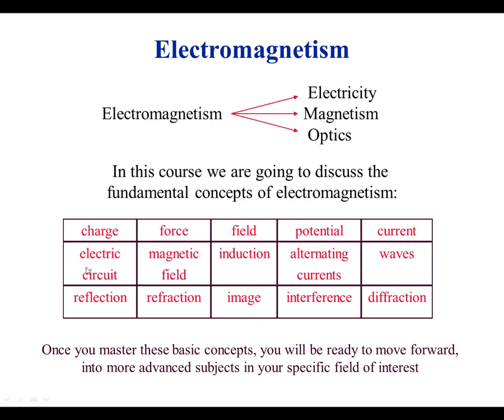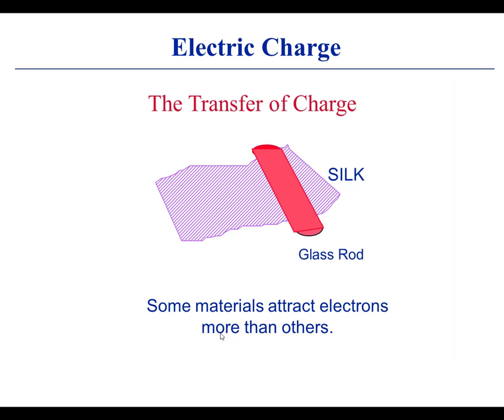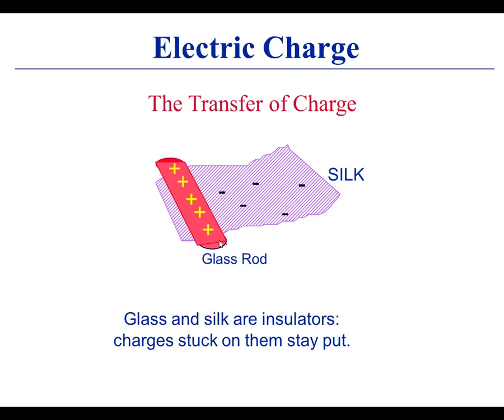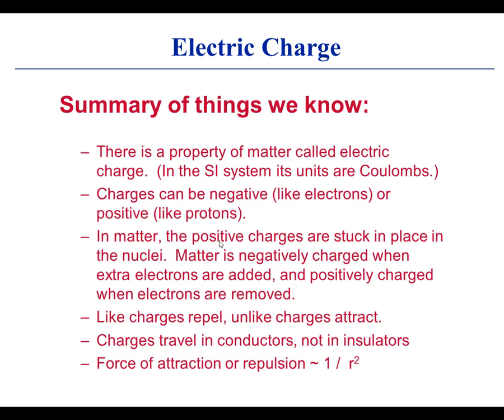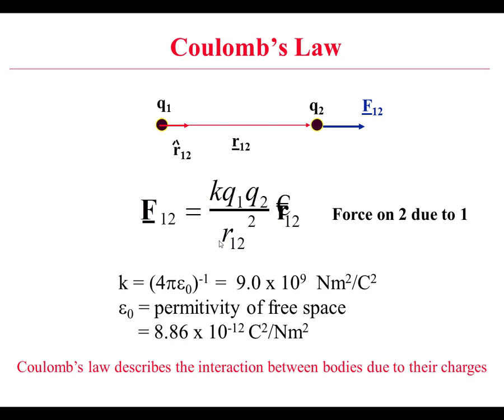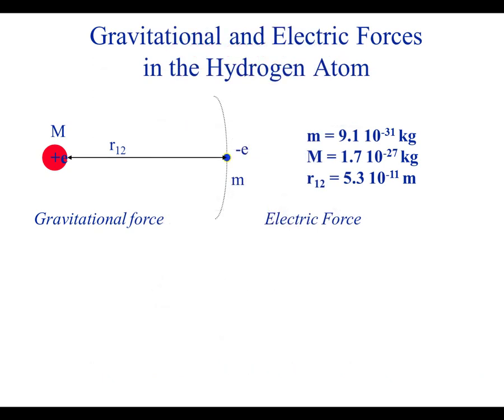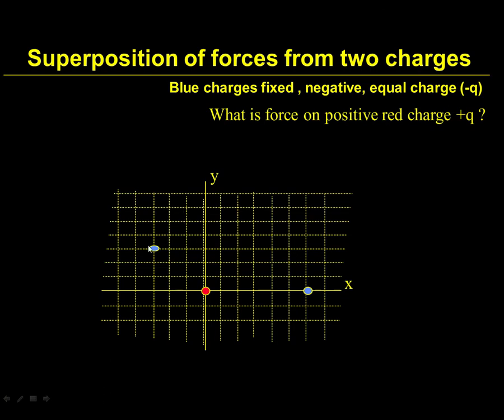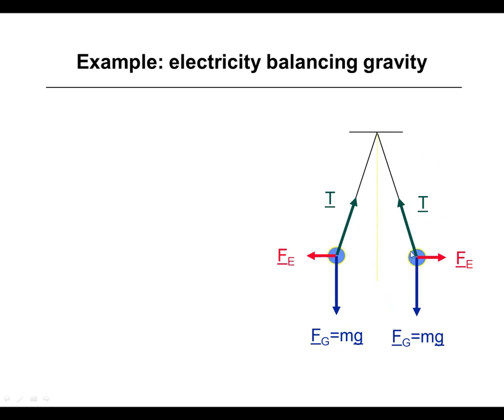Жантурина Н.Н. Physics (МПКО-2).Лекция №8. Electrostatics